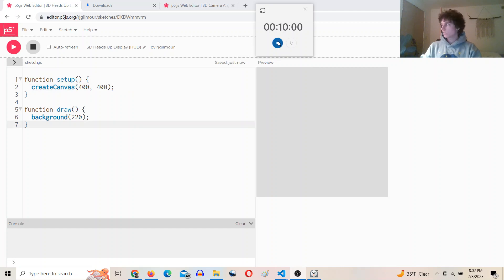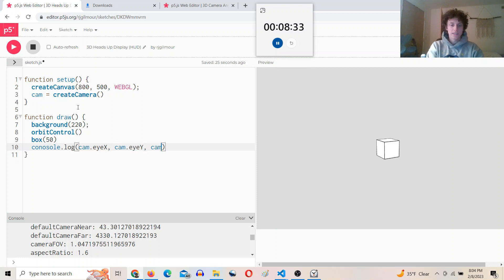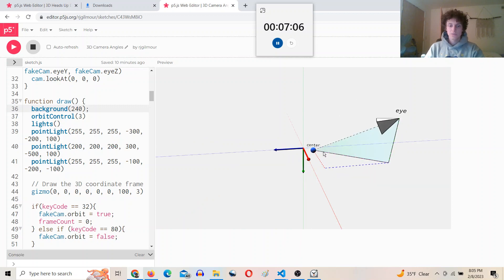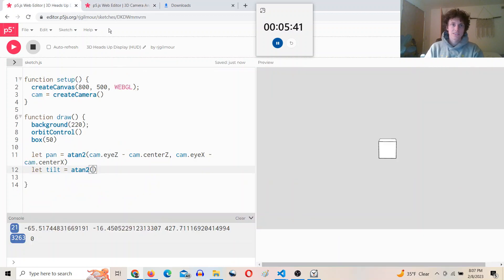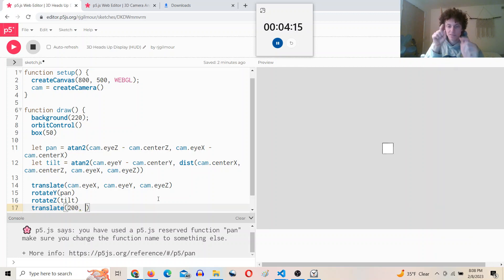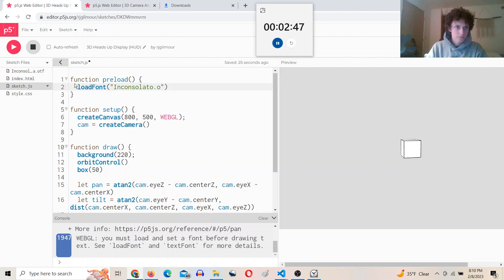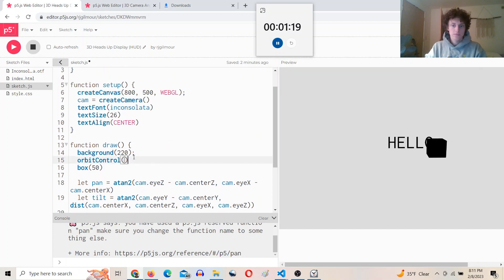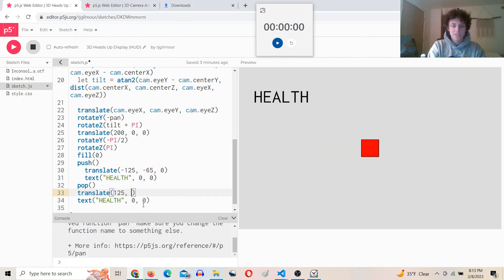Adding 2D Text over a 3D scene: Coding a Heads Up Display (HUD) in 10 minutes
The basic idea is to:
     1) Use the camera's position and look-at point (eye and center) to calculate the pan and tilt angles.
     2) Translate to the camera position 𝘁𝗿𝗮𝗻𝘀𝗹𝗮𝘁𝗲(𝗲𝘆𝗲𝗫, 𝗲𝘆𝗲𝗬, 𝗲𝘆𝗲𝗭)
     3) Rotate our current coordinate frame by the pan and tilt angles so that the x-axis is pointing towards the look-at point 𝗿𝗼𝘁𝗮𝘁𝗲𝗬(𝗽𝗮𝗻); 𝗿𝗼𝘁𝗮𝘁𝗲𝗭(𝘁𝗶𝗹𝘁);
     4) Translate along the x axis out in front of the camera 𝘁𝗿𝗮𝗻𝘀𝗹𝗮𝘁𝗲(𝟭𝟬𝟬, 𝟬, 𝟬)
     5) Draw text, images and other HUD elements